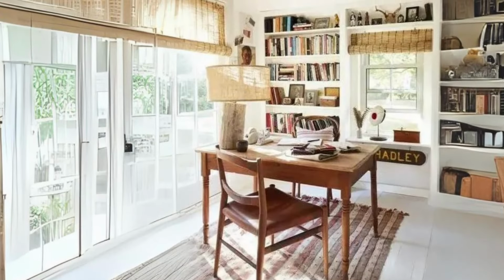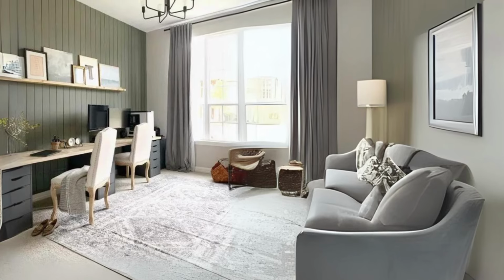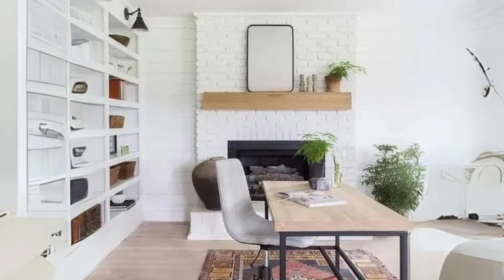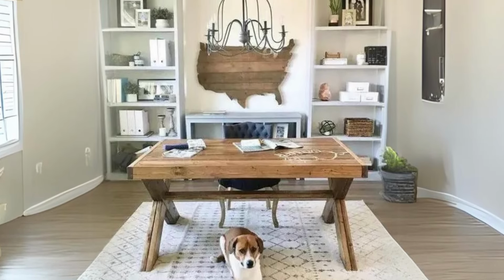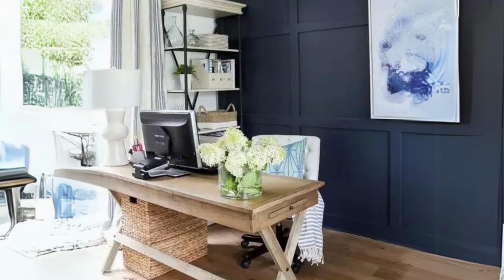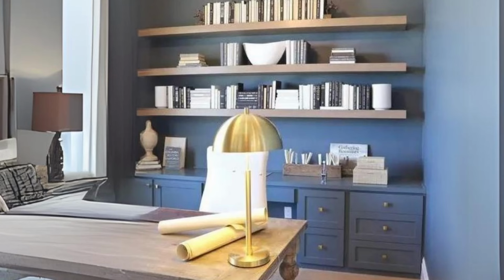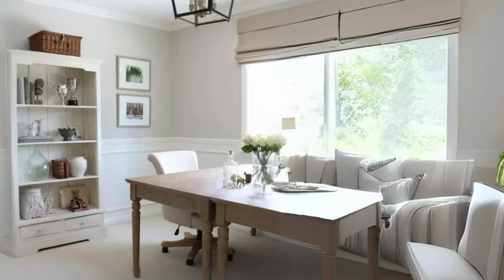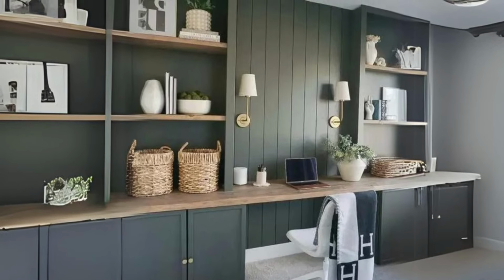54 Inspiring Modern Farmhouse Home Office Decor Ideas to Elevate Your Workspace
Discover 54 stunning modern farmhouse home office decoration ideas that will transform your workspace into a haven of productivity and style.